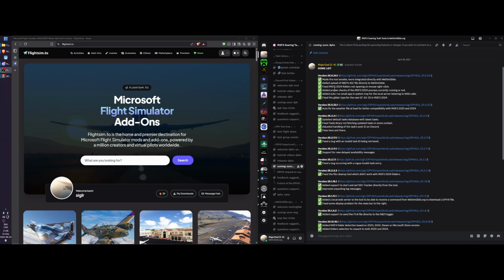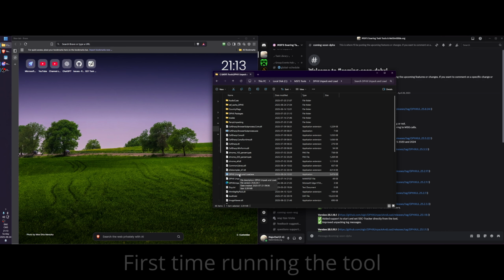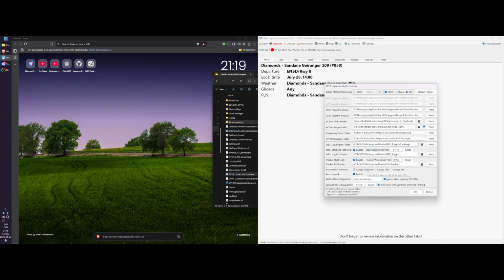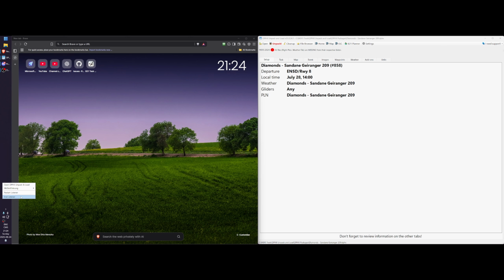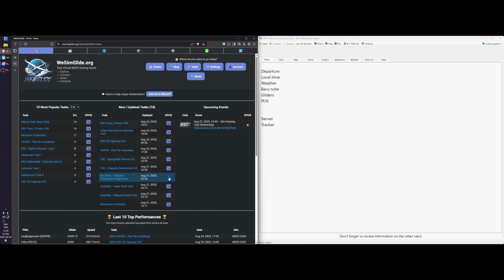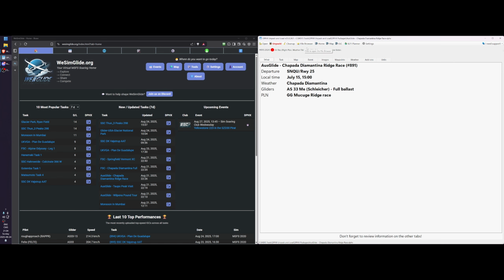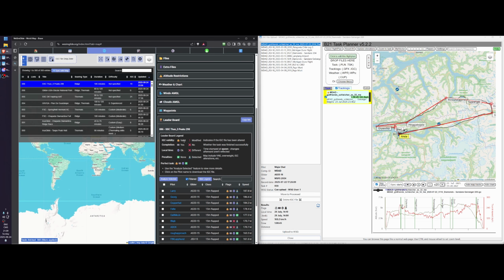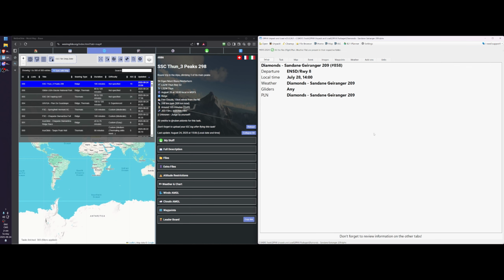DPHX Unpack & Load v25.8.24.1 - Tutorial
Here's a tutorial video about the DPHX Unpack & Load tool, version 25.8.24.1, released on Aug. 24, 2025.

now to play with it yourself!

0:00 Intro
0:50 Release notes
3:55 Download & Install
5:37 First time running the tool
7:01 Settings window
11:18 New settings (WSG integration)
13:51 The WeSimGlide DPHX Listener
16:47 Interaction between WeSimGlide.org and the tool
19:34 The most important setup info on a single tab
20:33 Another one-click demo of WSG interaction to the tools
22:25 Cleanup after a task
24:30 Excluding files from the cleanup
26:08 Other shortcuts on the toolbar
26:48 Opening a local DPHX file
27:50 Opening B21 Task Planner
28:40 Uploading IGC files to WSG
35:54 Conclusions